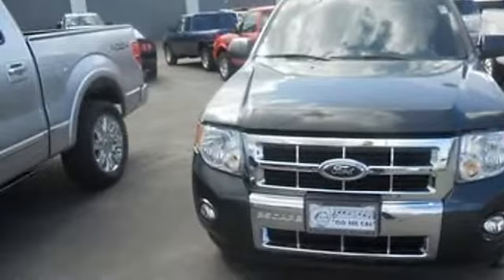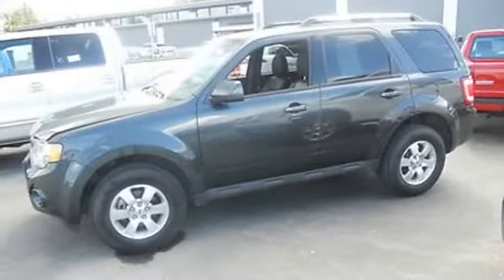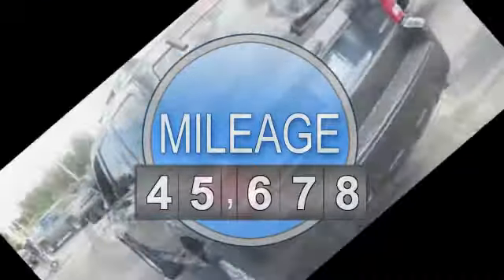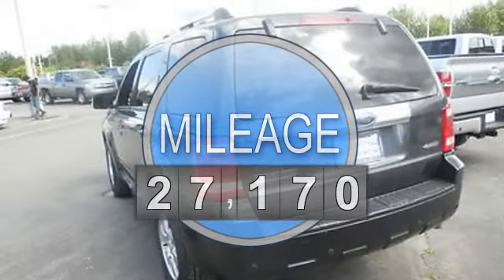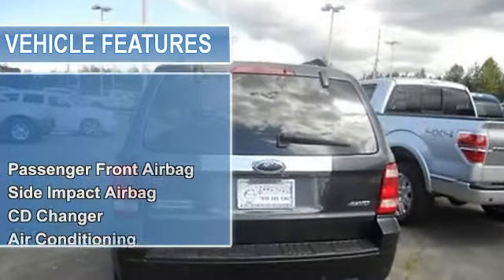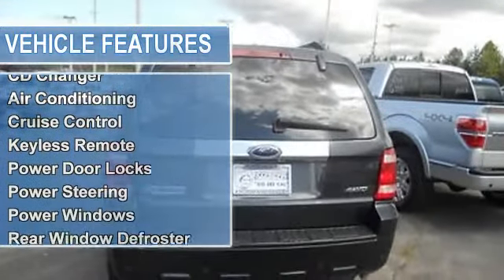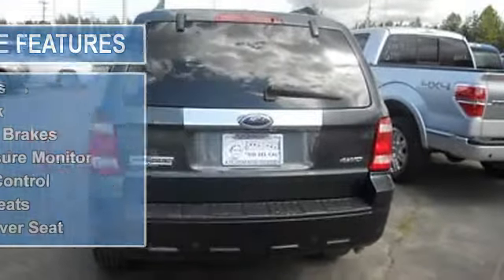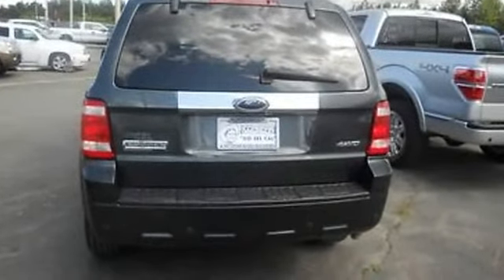2009 Ford Escape - Cals Park -n- Sell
900 E. Dowling Rd

For Sale: 2009 Ford Escape
VIN: 1FMCU94G99KB13259
Engine: 2.5-Liter 6-Cylinder 171HP
Drivetrain:
Transmission: automatic
Mileage: 27,170
Color: GREY (exterior)  (interior)